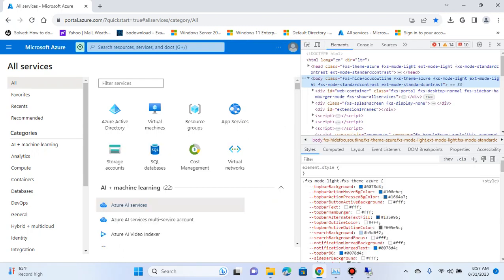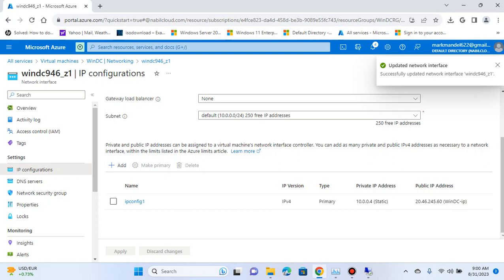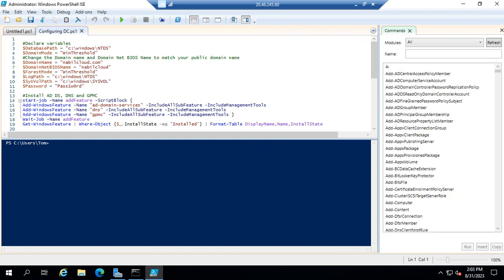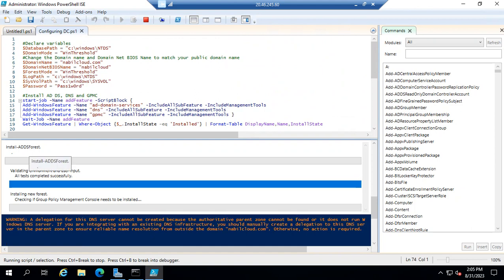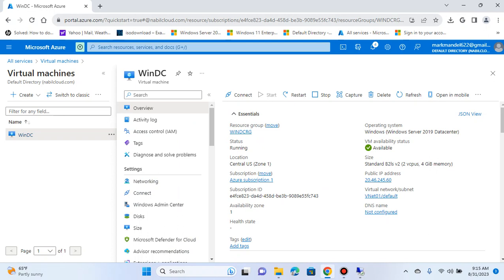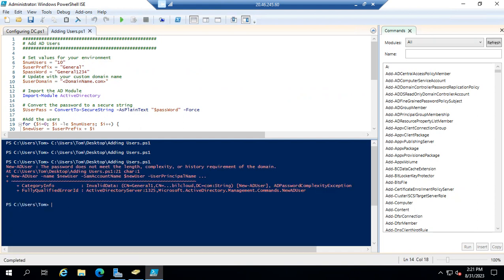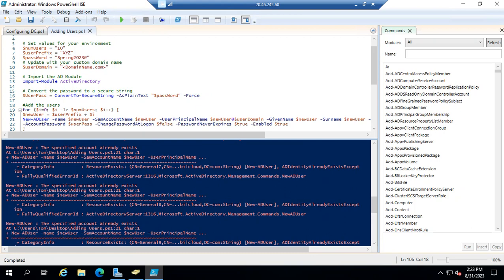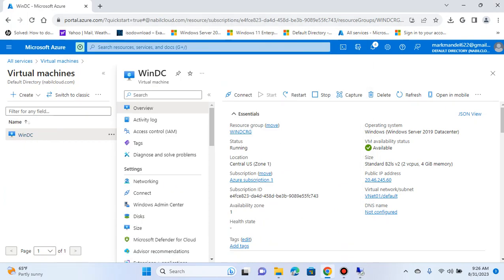How to configure Windows Active Directory with PowerShell